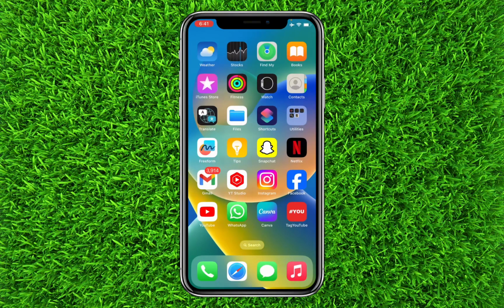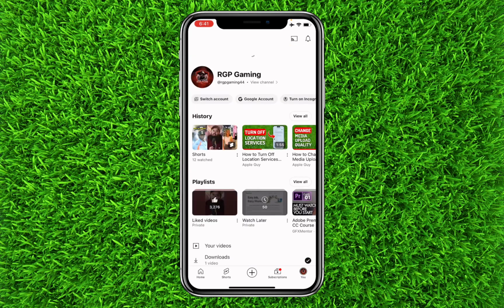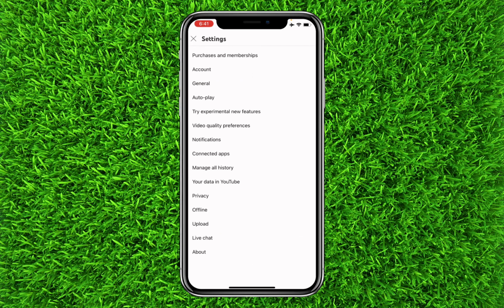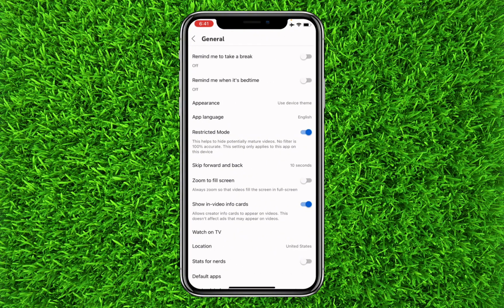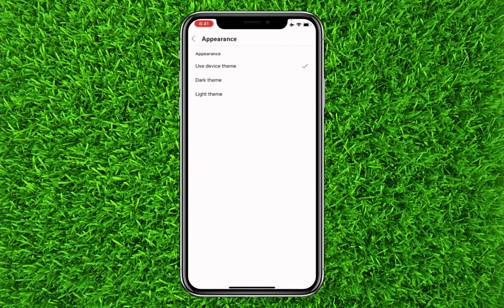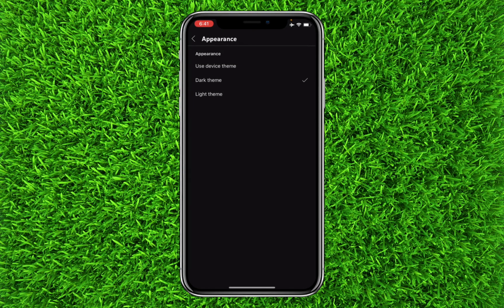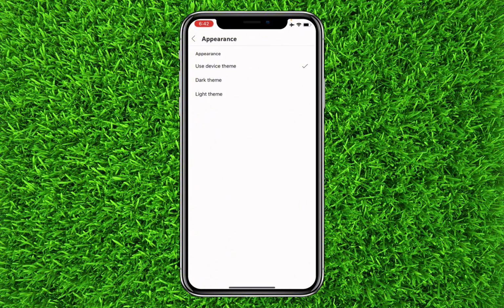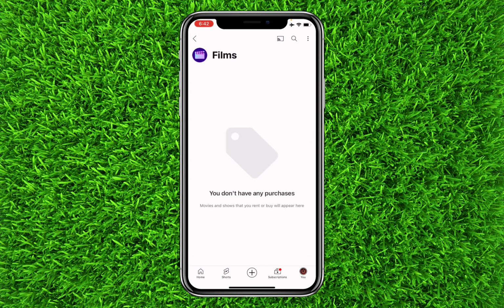2024 YouTube Update: Unlocking the Dark Theme Feature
In this 2024 YouTube tutorial, we’ll show you how to turn on the dark theme on YouTube, making your late-night binge-watching or early-morning video sessions easier on your eyes. Follow our easy-to-follow guide to activate the dark theme on youtube, giving your viewing experience a sleek and modern look. Keep checking back for more YouTube tips and tech tutorials, as well as visual enhancement hacks! Ready to turn on your screen with the dark theme? Let’s explore the world of YouTube dark theme activation together!